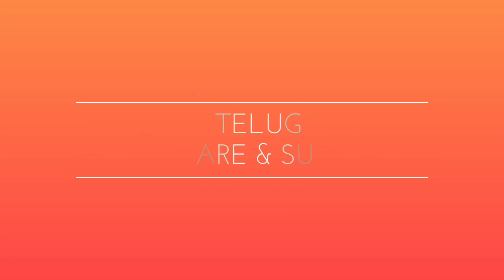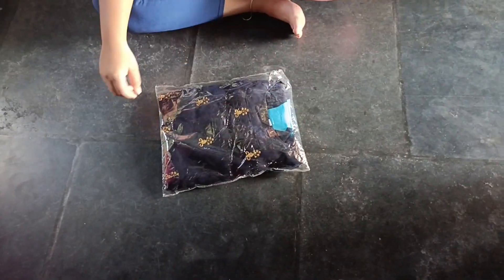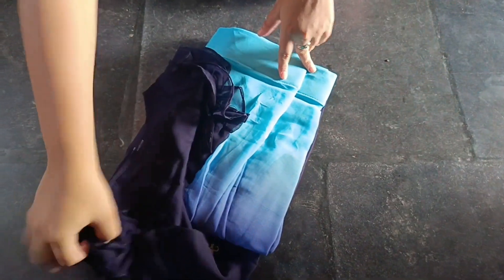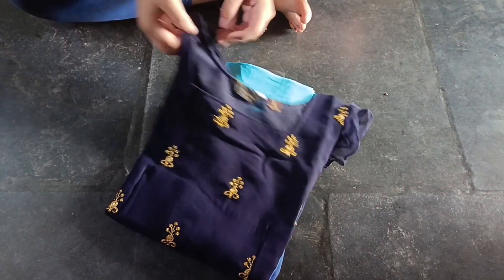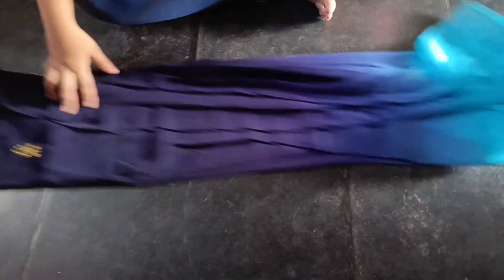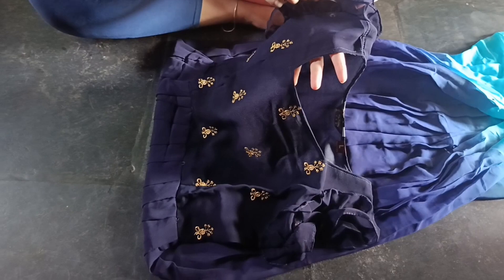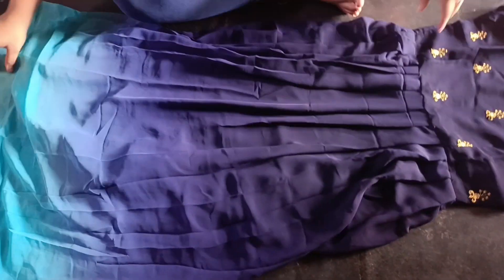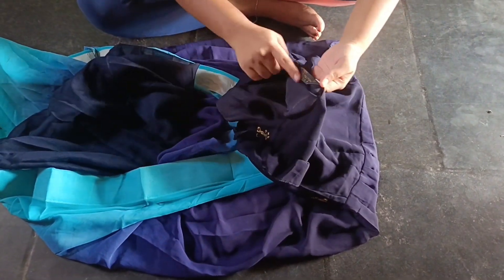Meesho Beautiful Party wear Frock Review❤️!! Hit or Futt chuseddamaa?!! VOT!! vlogsoftelugammailu